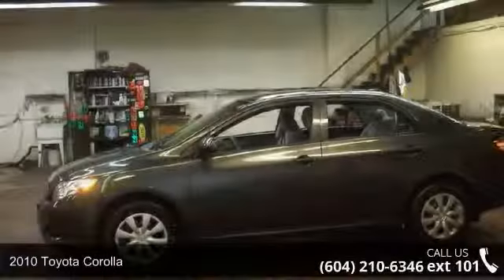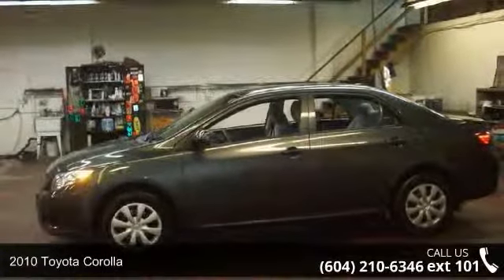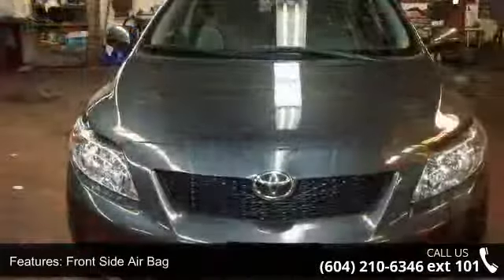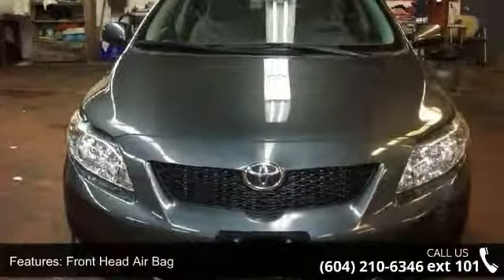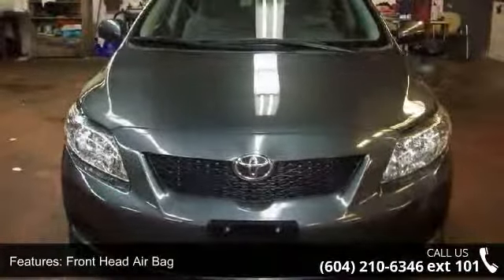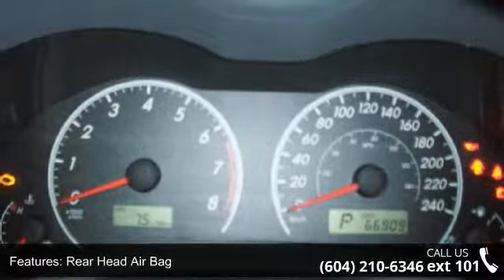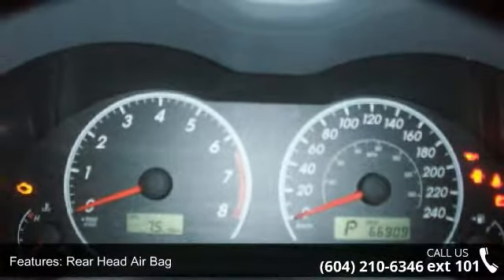2010 Toyota Corolla 4dr Sdn